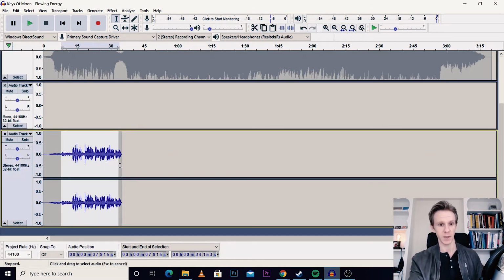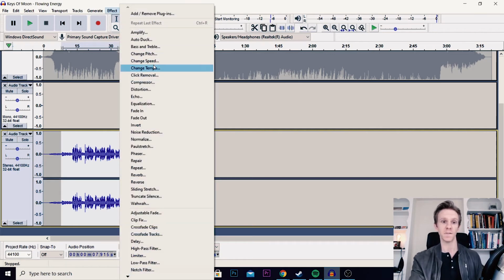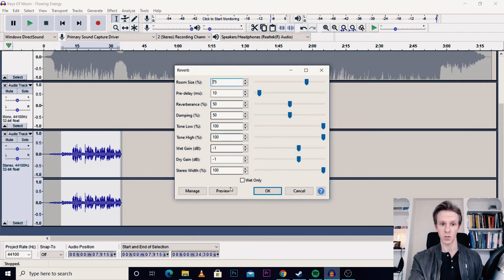How To Make Your Own Affirmations Audio (Tutorial)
In my last video, I shared how you can reprogram your subconscious mind with your own voice. This time I go over a tutorial on how to make your own affirmations audio.

This is an extremely powerful tool that you can use to change the results in your life. In this tutorial, I go over the basics so that you can get started right away. Below, I have listed all of the tools and resources mentioned in this video to help get you started.

It's time to create some powerful affirmations so that you can make some magic happen in your life.

🎧FREE 30-DAY AUDIBLE TRIAL🎧

★☆★MUSIC, AUDIO EQUIPMENT, & SOFTWARE★☆★

YETI MICROPHONE (USB)
RODE ON-CAMERA MICROPHONE
HEADPHONES (I use these)

CHAPTERS
00:00 Intro
1:19 Things You'll Need
3:50 Where to get your music from
5:41 Creating the audio affirmations
8:00 A finished example
8:23 Take it further
8.52 Final thoughts

★☆★ABOUT INTRA LIFESTYLE★☆★

The Intra Lifestyle YouTube channel is the place to be for those who are looking to become motivated, maximize their potential and take charge of their lives. If you are interested in living with more health, happiness, and freedom - you're in the right place. You will also find videos on health and fitness.